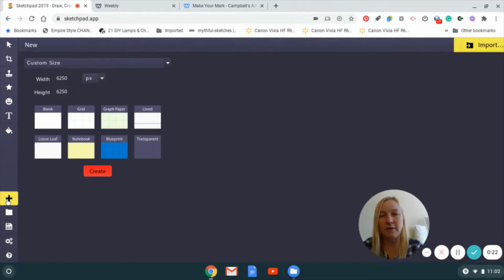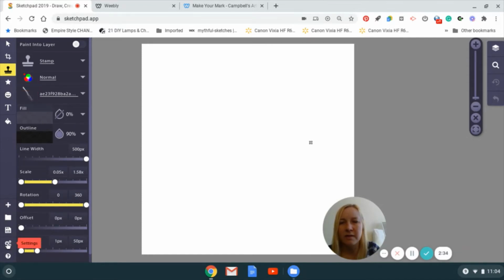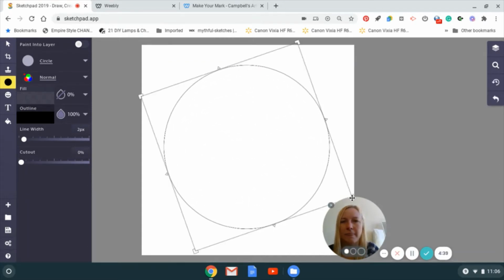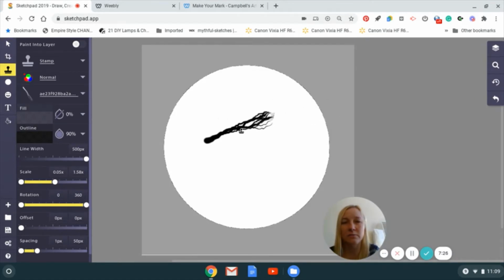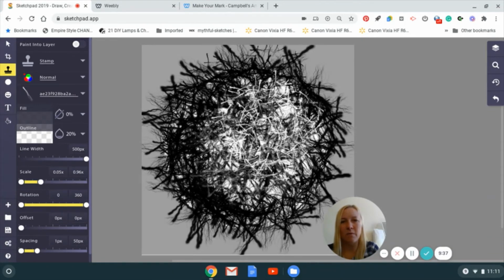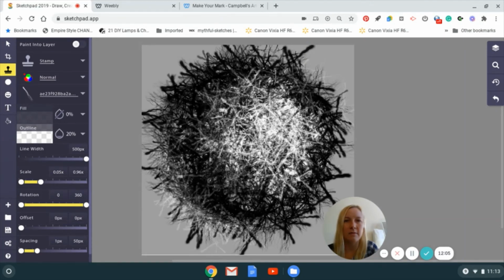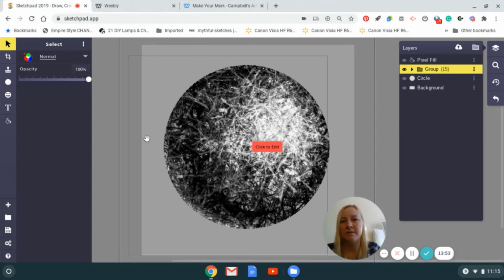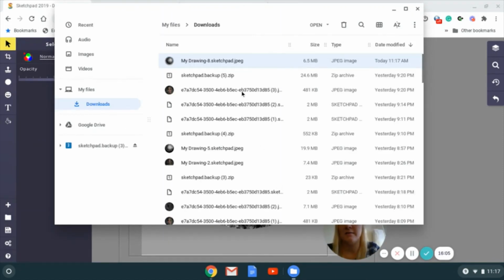Expressive Portrait Project Part 3: Create a Textured Sphere